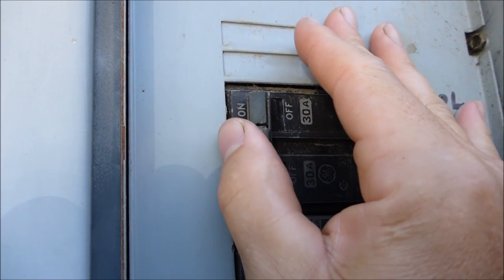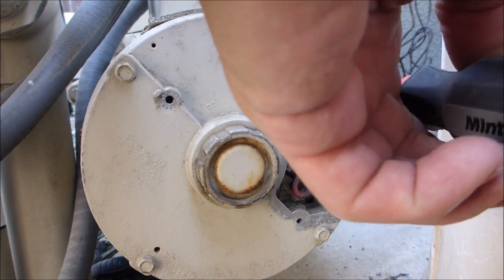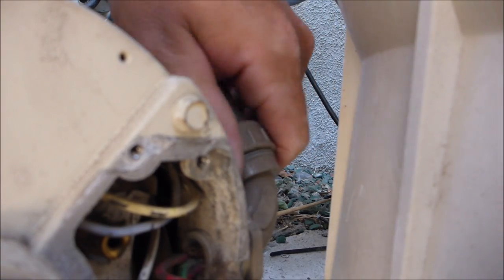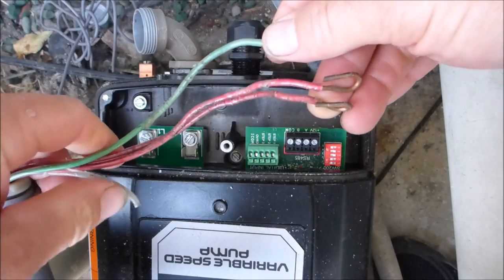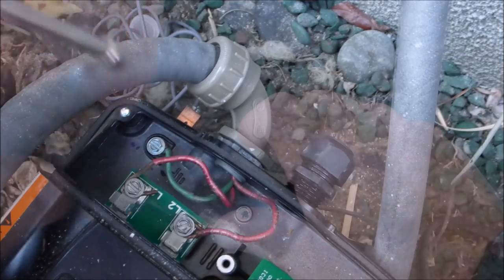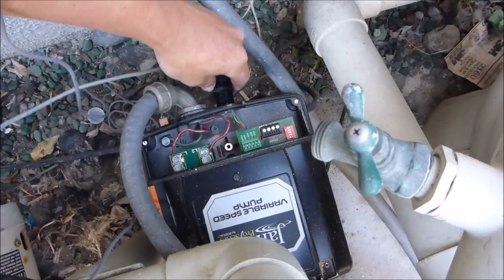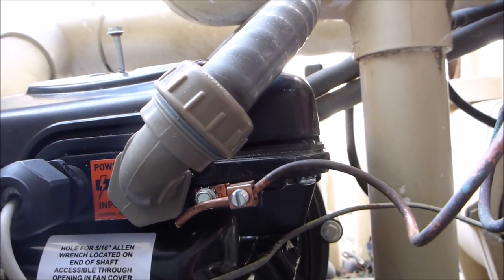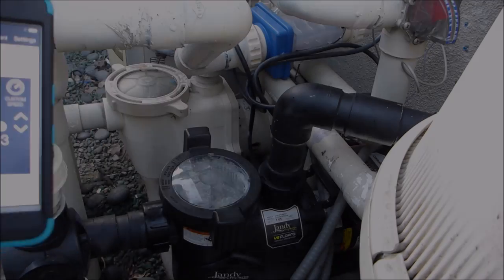Jandy VS FloPro 1.0 HP Pump Installation Part 3: Wiring the Pump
In this Video  I go over the wiring a Jandy VS FloPro Variable Speed Pump. The first thing you will need to do is completely turn off all power to the pool pump. The wiring of the VS FlorPro Variable Speed Pump is pretty straight forward and the Jandy version requires a little extra wiring for the controller. But overall a novice can wire the Jandy VS FloPro Pump.

A disclaimer here; like Pentair and Hayward, Jandy will void the manufacturer's warranty if the pump is not installed by a pool service professional. They do this to help protect the industry.  Although I disagree with the policy it is what it is. You probably will never use the one year warranty anyway, but you need to be aware of Jandy's policy towards self-installation of their equipment.

Like other Varaible Speed Pumps you are required to have a 230V breaker dedicated to the pump. If you do not have 230V wired to your existing pump, you will need to run some 230V wiring as this pump cannot be wired to a 120V single breaker. There is one Variable Speed pump that can be wired to a 120V breaker – the Pentair SuperFlo VS pump.

With that said the wiring is pretty straight forward. You have the two Load wires (either both red or one red and one black) and one green ground wire. It doesn't matter which Load wire you put on Load 1 or Load 2 on the back of the Jandy Pump. And I must also note how well designed this pump is. The electrical connection area is so easy to access and wiring is a snap. So simply connect both Load wires and the green Ground wire where indicated.

Here is were a variable speed pump differs from your
standard pump. Since they can be connected and controlled from an automated system there is a set of dip switches located inside, and these need to be set in a specific pattern. Fortunately for the Jandy VS FlowPro the Dip Switches come factory set for the JEP-R controller and the iQPUMP01, so you will not need to move them unless you are connecting the pump to an Aqualink Control panel.

For the JEP-R and the iQPUMP01 there are four wires to connect. Both controllers use the same wire configuration for the FloPro VS Pumps which are  Red, Black, Yellow, Green - when looking at the diagram with the pump basket as North and the back end of the pump as South. The Red wire goes to the far left and the Green wire to the far right of the four wire connection. Once you wire this you are all done.

Like most installations without an Automated system you are probably going to use the wires from your existing Intermatic manual timer clock. For the VS pump controller to work you will need to remove the “on” and “off” trippers from your timer and leave the timer on the “on” position at all times. This will allow for the load current to be constant to the pump controller which will now run the pump. You can disconnect the timer and spice and cap the wires but this is not necessary.

So the wiring for the Jandy Vs FloPro pump is very simple and it should take you less than 10 minutes to complete the wiring of the pump. If of course you feel you cannot do the wiring please call a licensed electrician or a pool service professional. Sometimes installers will use odd wire colors on the load wires – I have seen Brown and White wires used also, but generally the wiring is easy as can be.

And last make sure you connect the Bonding wire on the back of the pump. This will protect you in case there is a sort in the line and the pump itself becomes charged with electricity. Rare, but important.  If you are connecting a JEP-R to the pump watch this video for detailed instructions: How to Install a Jandy JEP-R Variable Speed Pump Controller